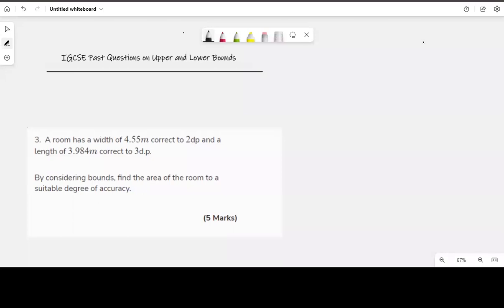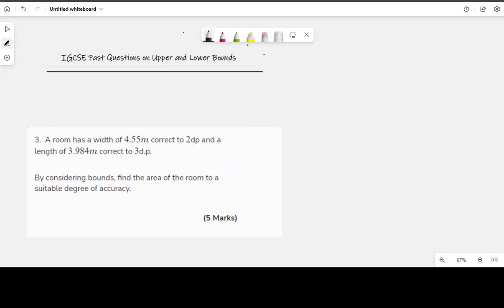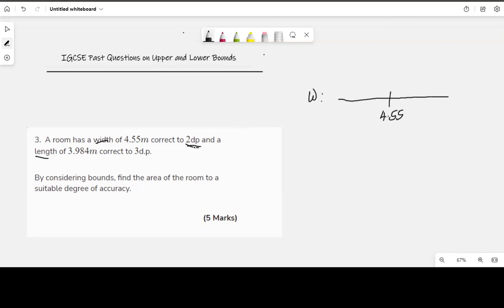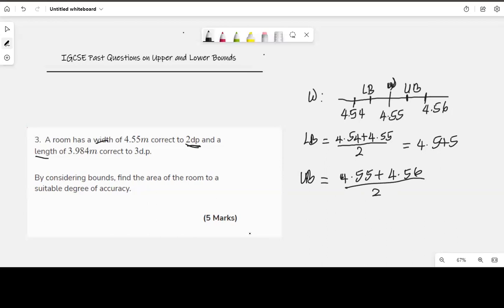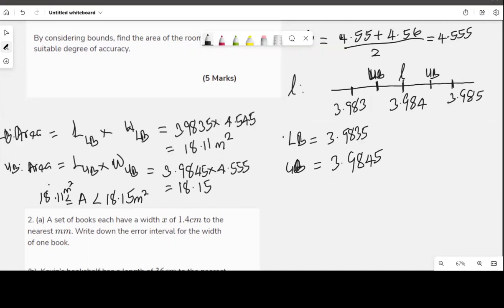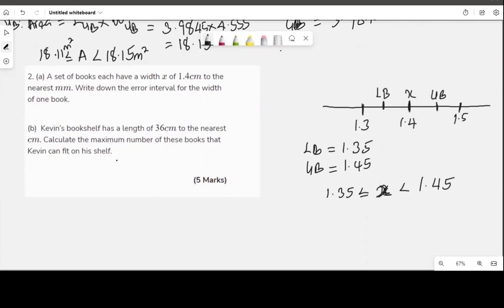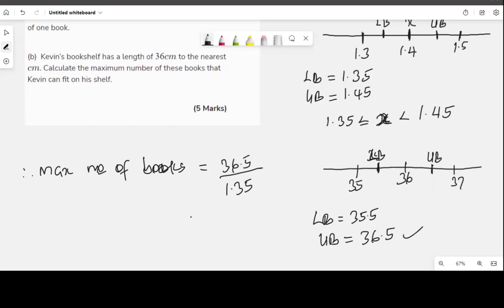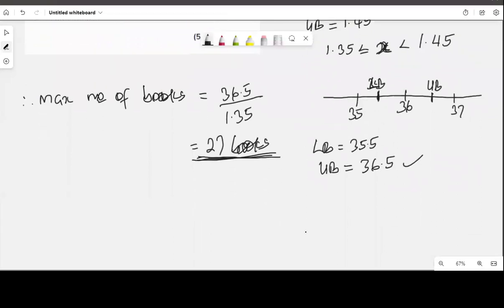IGCSE GCSE Past Questions on Upper and Lower Bounds of Measurements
In this video I solved 3 IGCSE past questions on Upper and Lower Bounds of Measurement.

For those who wish to take a full tutorial on Upper and Lower Bounds of Measurement and how to apply the knowledge in calculations involving addition, subtraction, multiplication, and addition; here are two links to the tutorials: